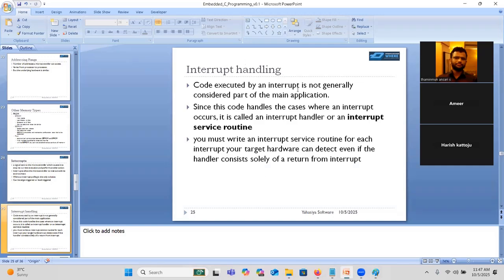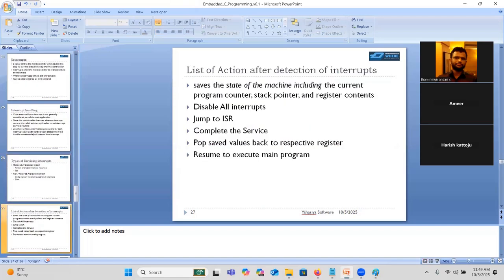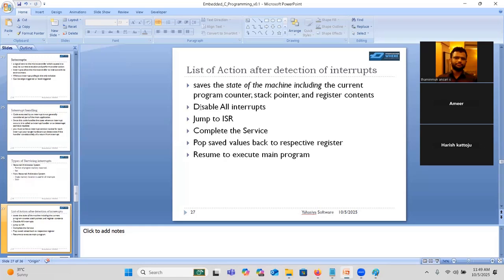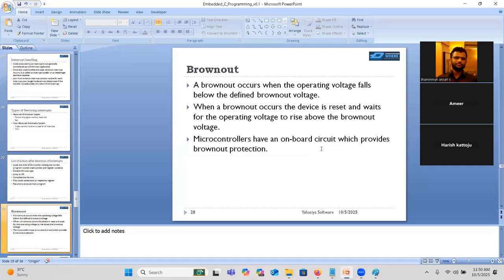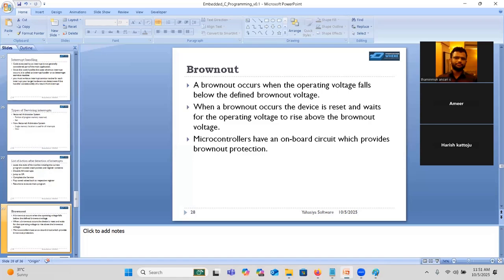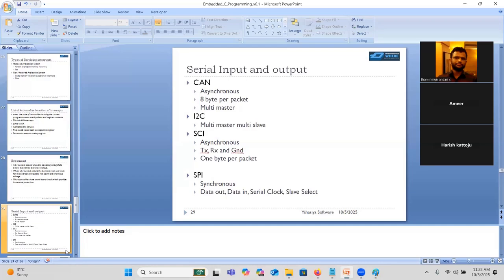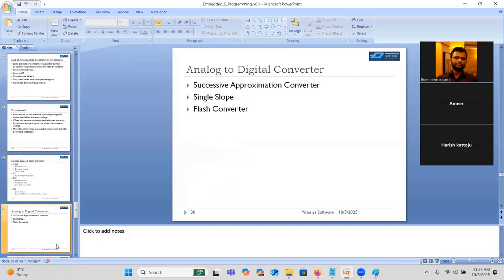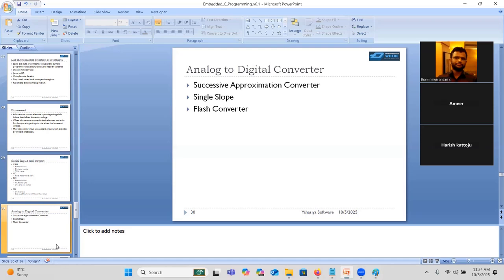12 Interrupts Cont.. Communication, Brownout and ADC | ISR | Maskable interrupts | Vector Table